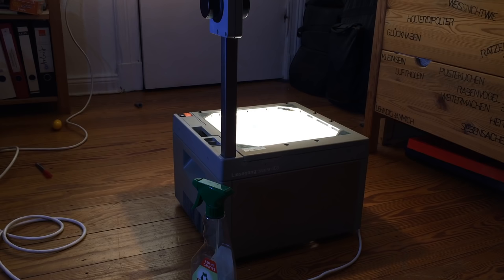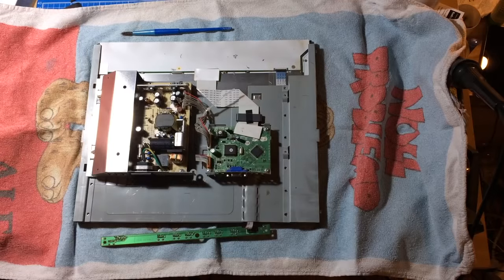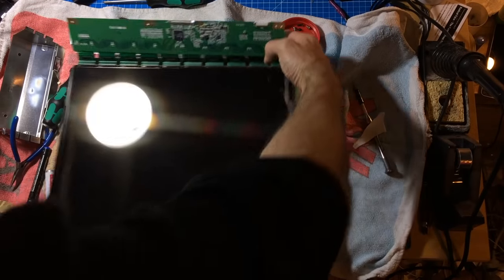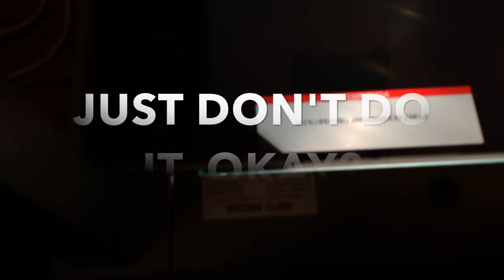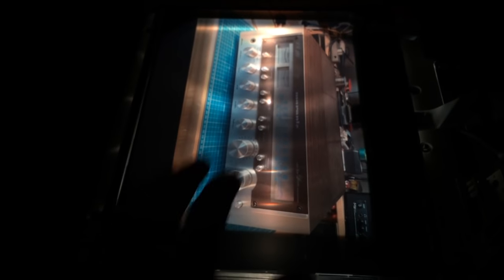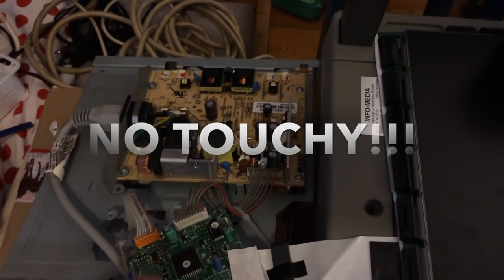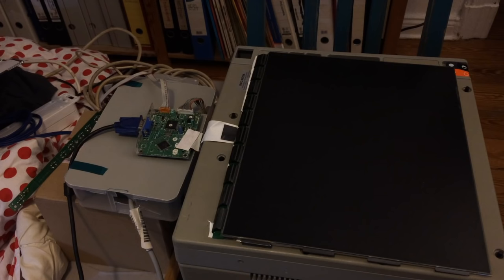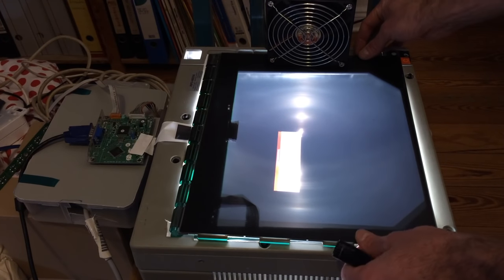DIY Video Projector from an old Overhead Projector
I trash picked an old overhead projector that I tried to turn into a video projector. The results are actually quite satisfying given the relative ease of pulling this off. Plus, I did it all with salvaged/trash picked parts. Free home theater! Yes!

Thanks!